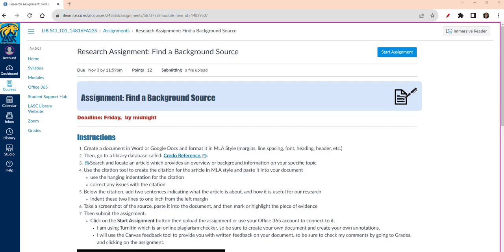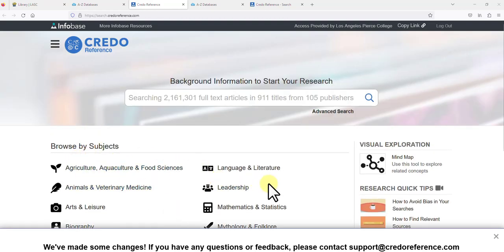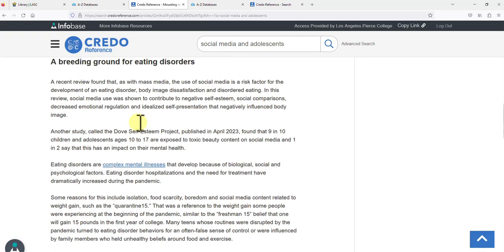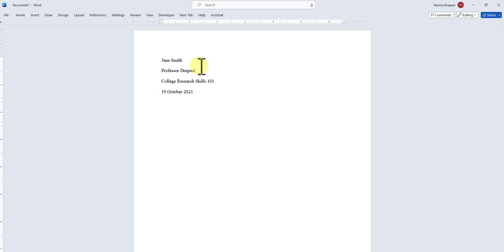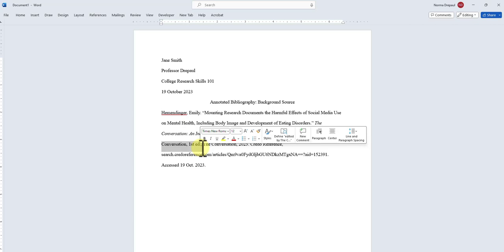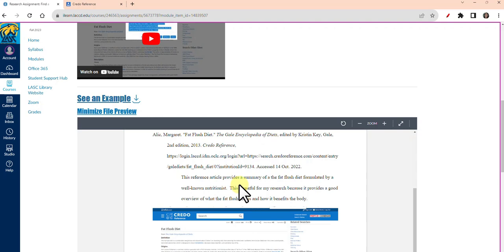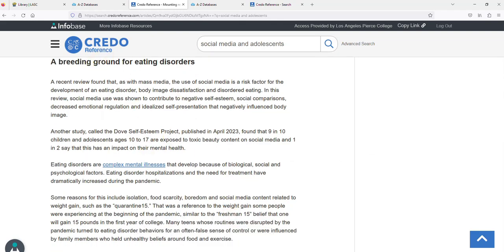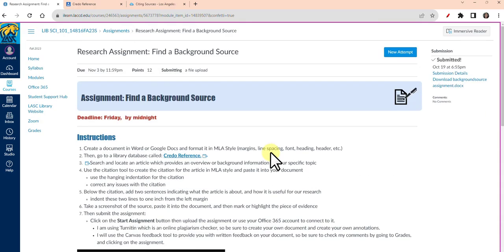find a background source